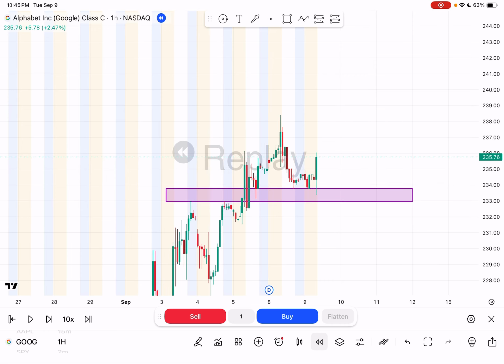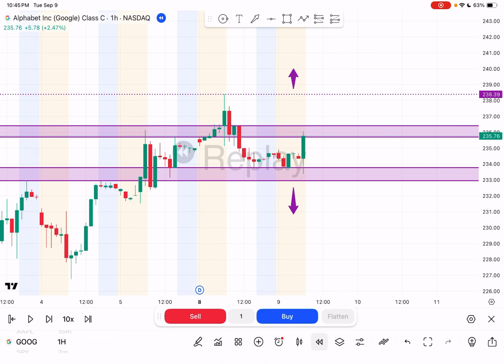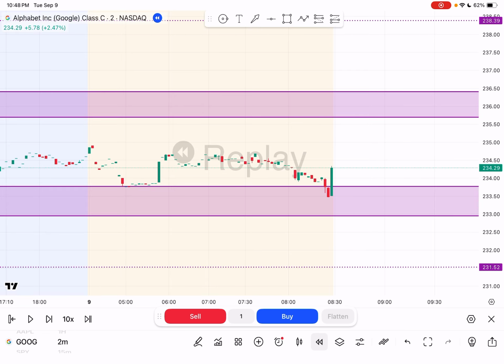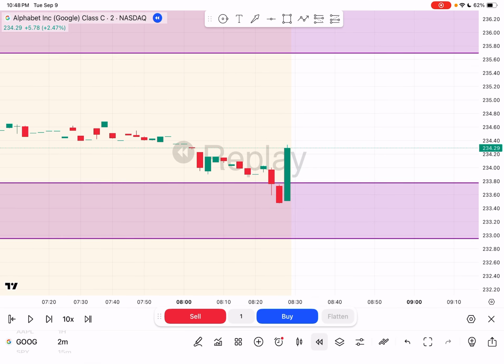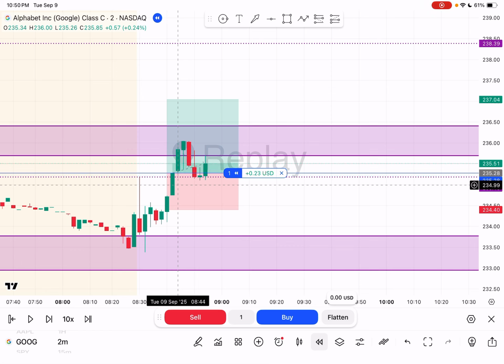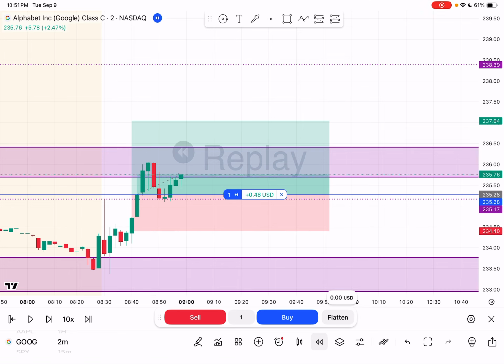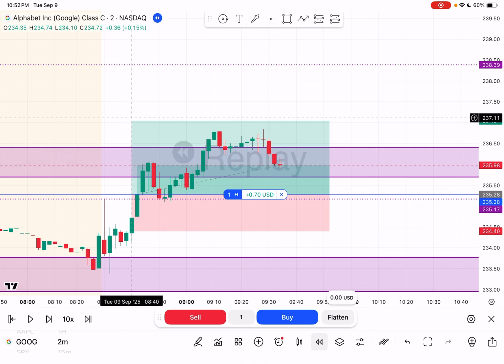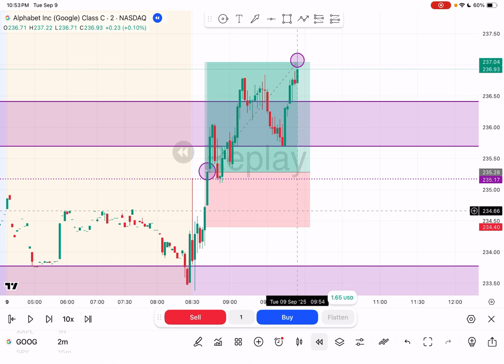I’m back posting! Trade recap. 9.9.25 | options trading